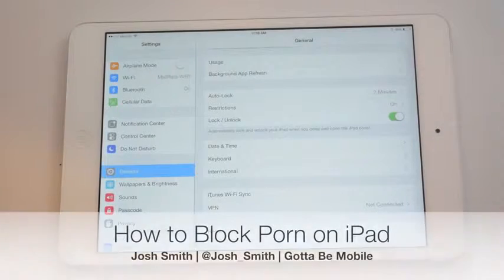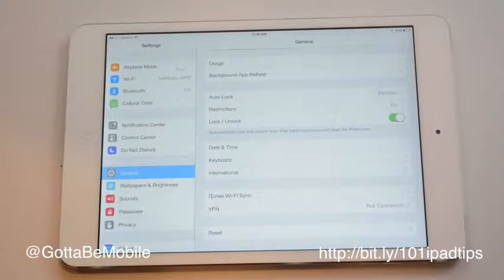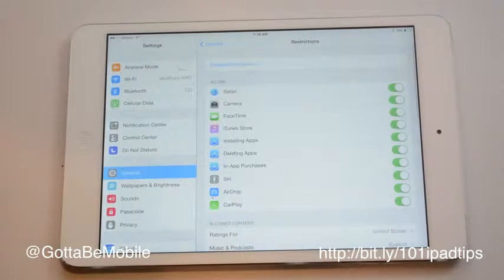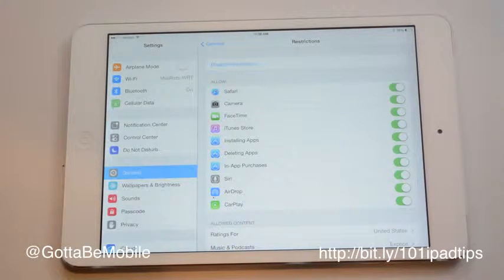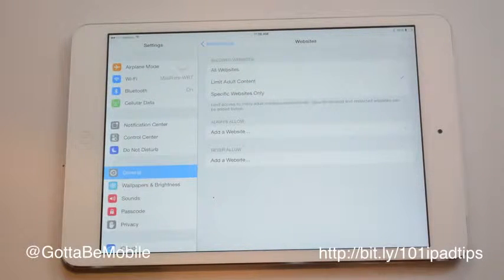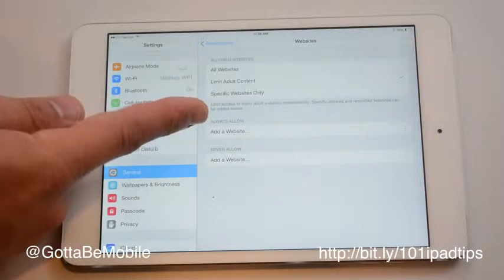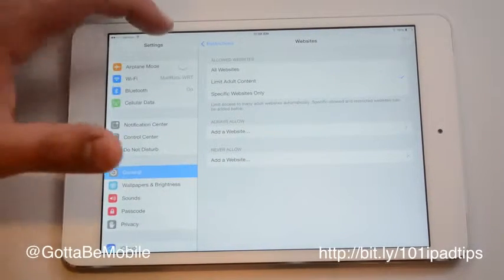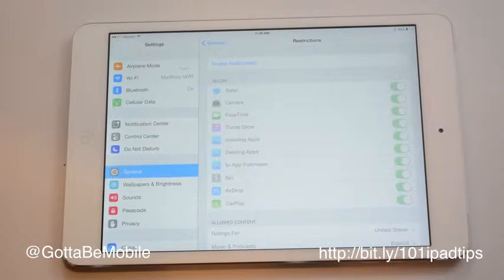how to block porn on your p.c